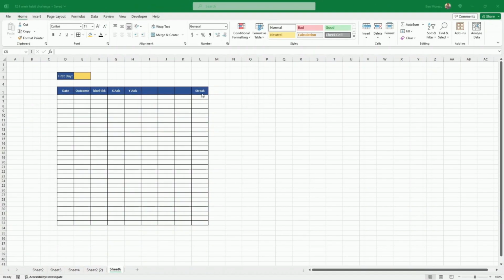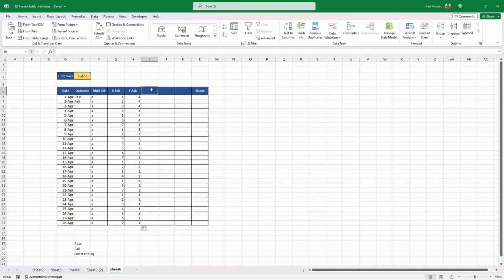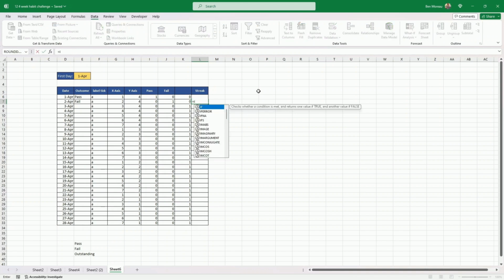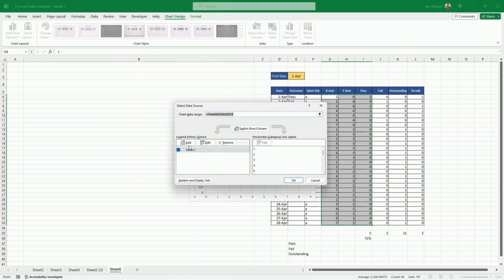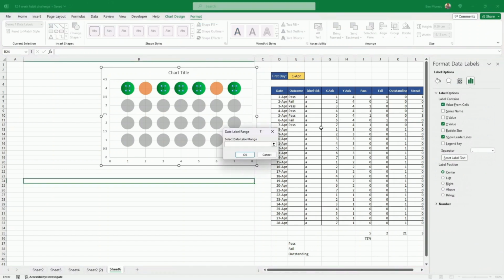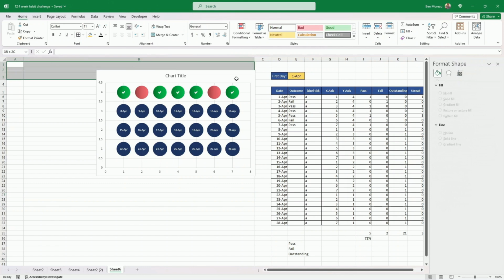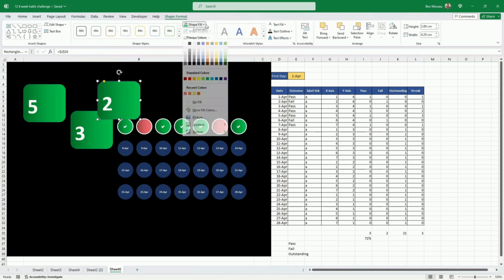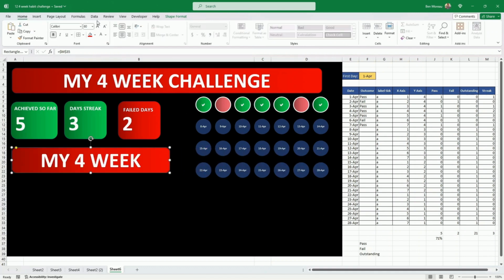EXCEL STEP by STEP Build your Dream routine | Habit Tracker | Free Template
Want to build lasting habits but tired of boring trackers? Learn how to create a customizable 4-week habit tracker in Excel that's both powerful and visually appealing. This beginner-friendly tutorial will guide you step-by-step, from setting goals and choosing habits to designing your tracker layout and tracking your progress.

Topics to come:
Excel habit tracker
4-week habit tracker
habit tracker template
free excel template
build habits
routine building
productivity
self-improvement